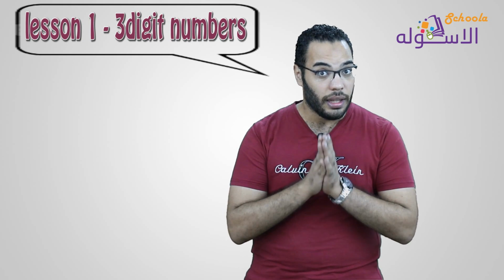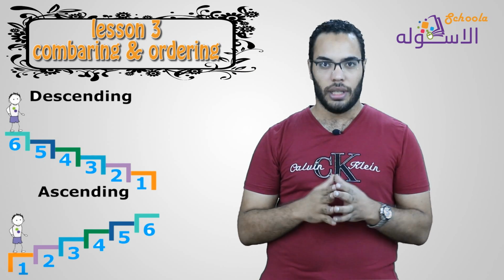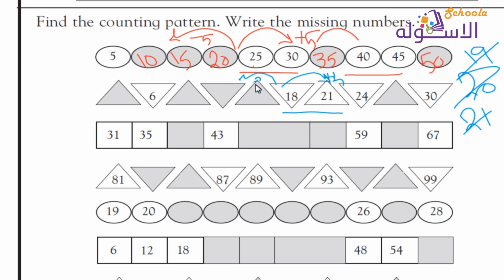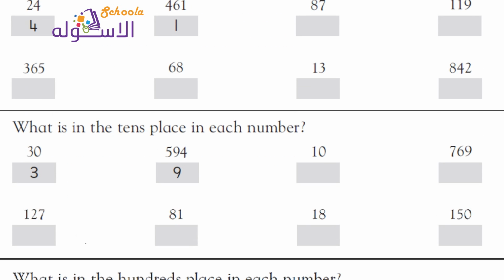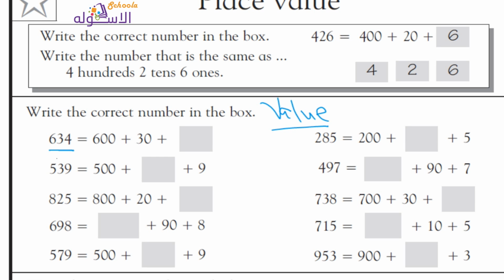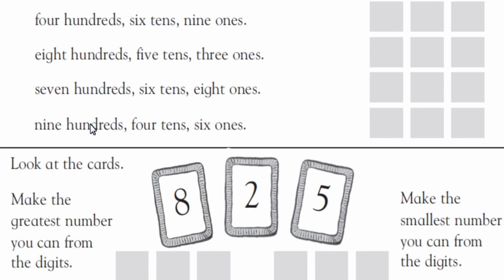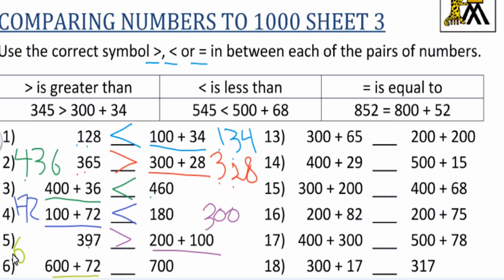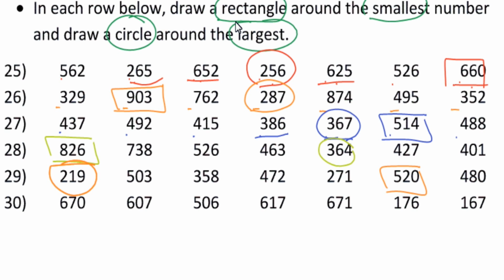ماث تانية ابتدائي 2019 | Number up to 999 | تيرم1 - وح1 - مراجعة| الاسكوله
أ.محمود شتيوي _ماث _الصف الثاني الابتدائي _الترم الأول_الوحدة الأولى - اThree Number up to 999_المنهج المصري.